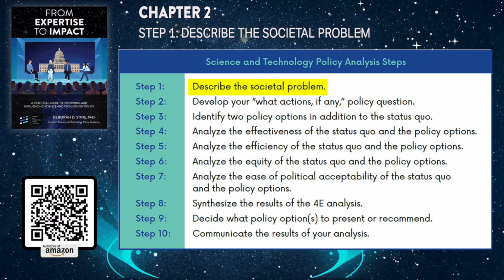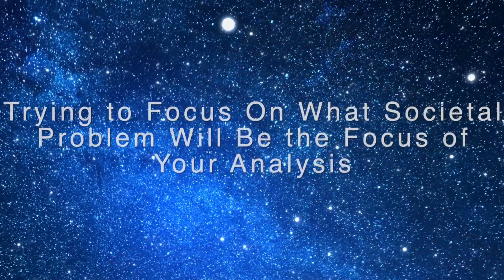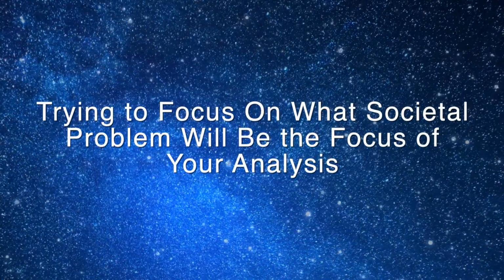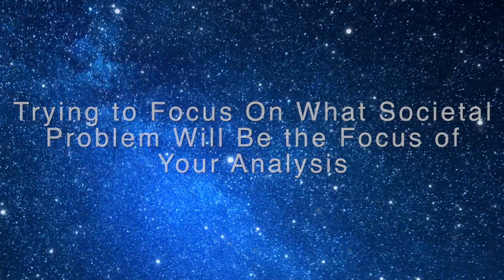From Expertise to Impact: Chapter 2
Dive into the practical steps of policy analysis as Dr. Deborah Stine explains how to break down big societal issues into manageable, actionable problems. This episode introduces food insecurity among single mothers with children as a case study to walk through the essential stages of effective policy analysis.

⭐ Learn why narrowing down a broad issue like climate change is vital for clear policy recommendations.
⭐ Discover how to identify and analyze the root causes behind a societal problem.
⭐ Understand the significance of considering public opinions and past policy outcomes.
⭐ See the importance of stakeholder perspectives, especially from those directly affected by the issue.
⭐ Get insight into targeting the right policymakers, using the USDA as an example for food insecurity solutions.